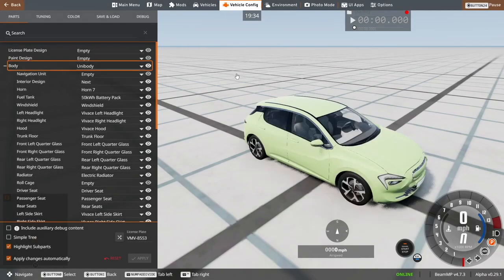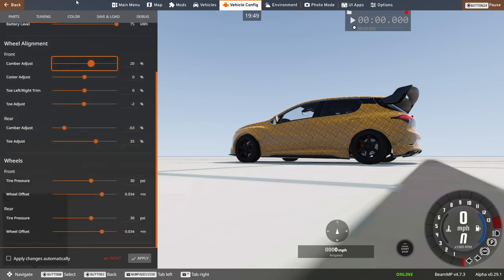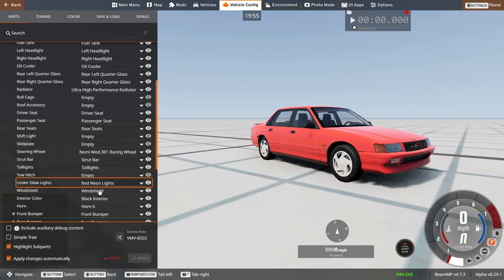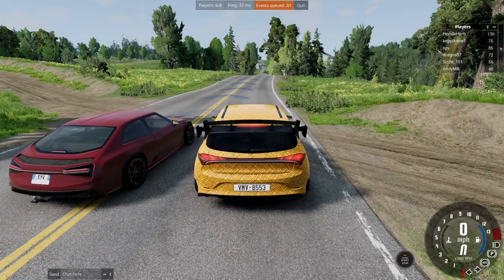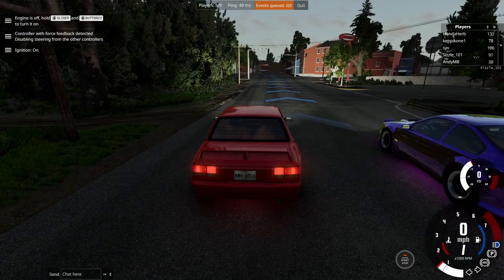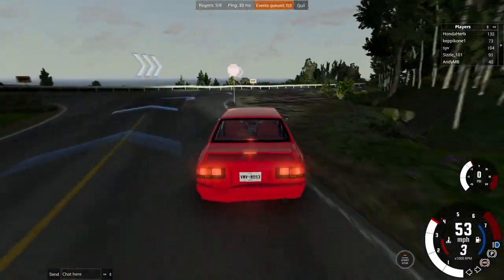Street Racing In BeamNG Online Is Awesome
Who can make the best street racing configs, Me or Leo?

Go check out the Discord server! I chat there regulary!